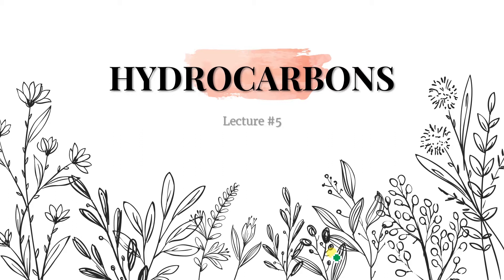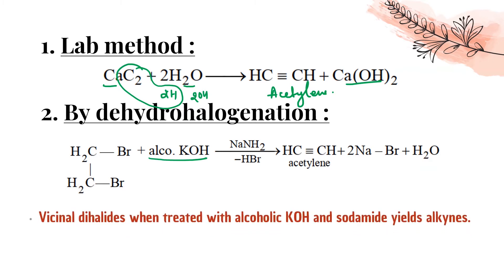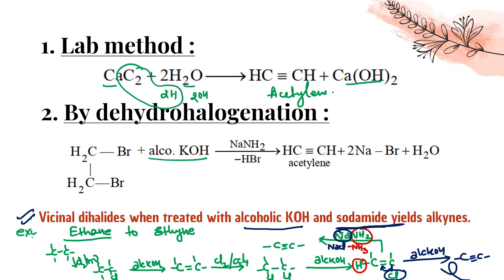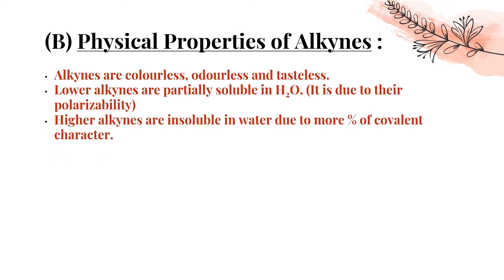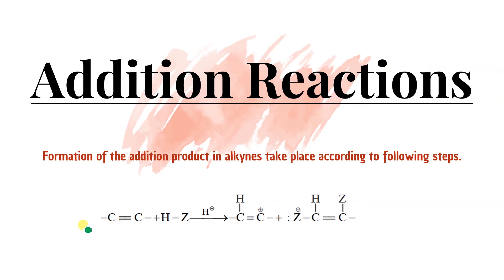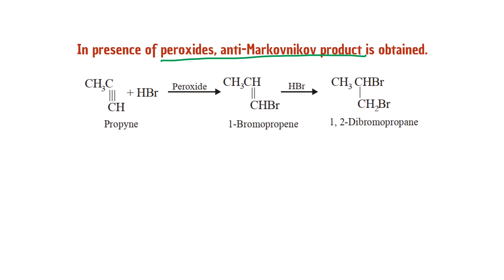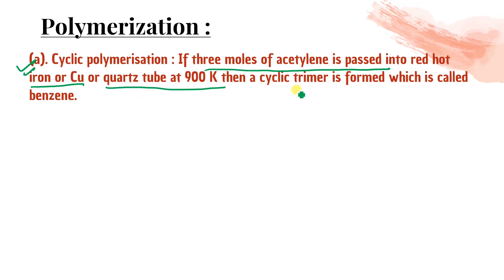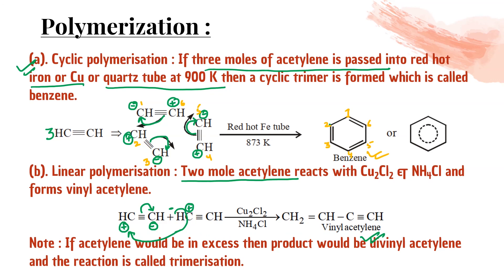[Hydrocarbons #5] Alkynes in One Shot